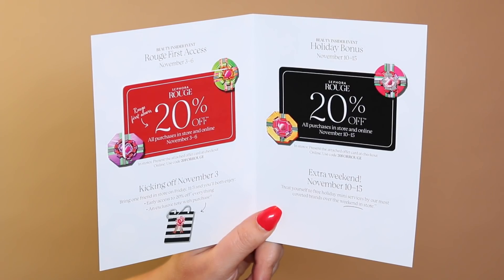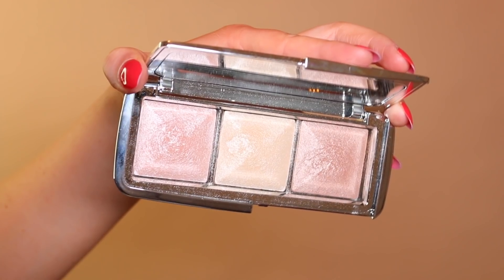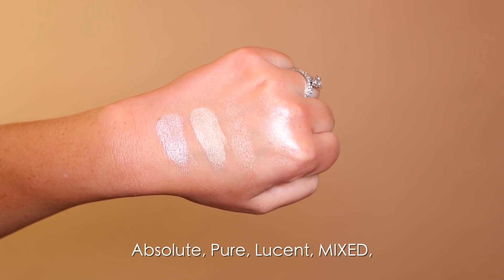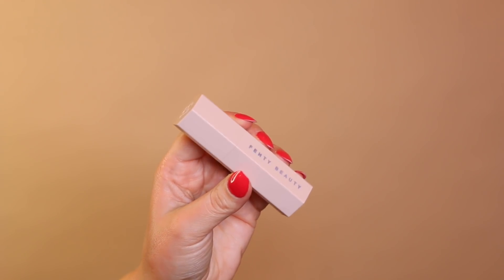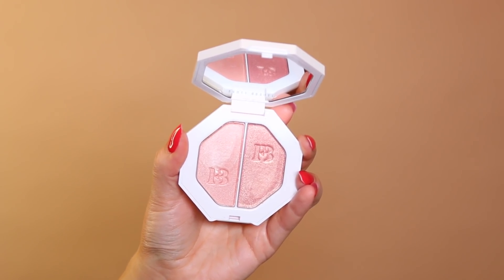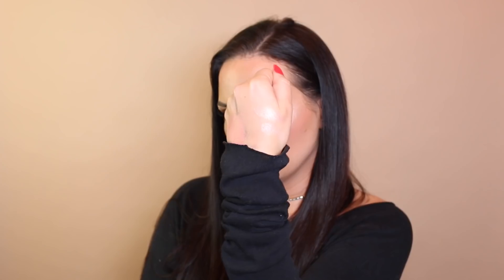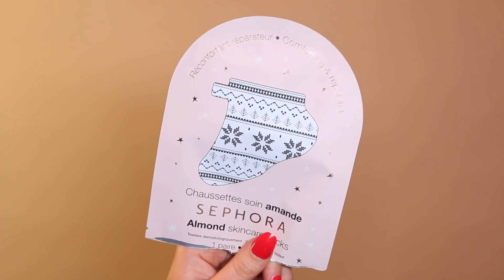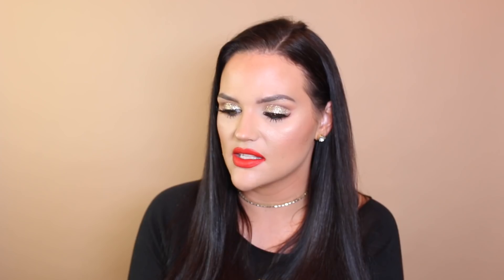SEPHORA SALE HAUL | November 2017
The Sephora VIB Sale started TODAY for Rouge! I placed my order for VIB today and will show you the rest that I picked up in a later haul. What is on your wishlist?

▼PRODUCTS MENTIONED▼

FENTY BEAUTY by Rihanna Match Stix in Yacht Lyfe

FENTY BEAUTY by Rihanna Killawatt Freestyle Highlight Duo in Girl Next Door/Chic Freak

IT Cosmetics Heavenly Luxe Jumbo Powder Brush #3
* US:

LIPS - Dose of Colors Hot Fire Liquid Lipstick
EYES - Lit Cosmetics Beach Babe in Size 3

▼FAQ▼

▼MUSIC▼

I N S T A G R A M: MakeupByCherylH
T W I T T E R: MakeupByCherylH
F A C E B O O K: Makeup By Cheryl
S N A P C H A T: MakeupByCheryl
V L O G C H A N N E L: MakeupByCheryl Vlogs
(under construction)

W E B S I T E if interested in Essential Oils, I can help!

Woodstock, ON
N4S 0B1